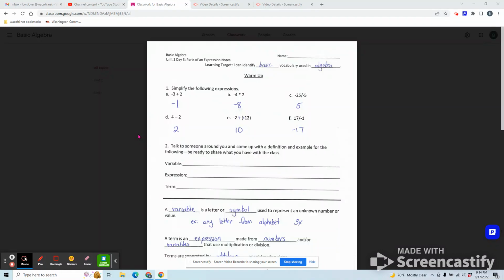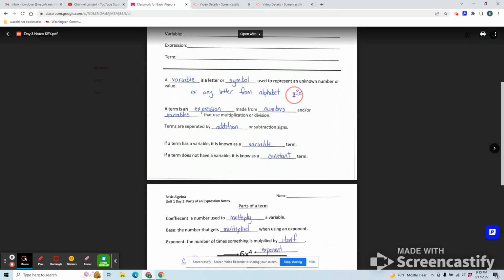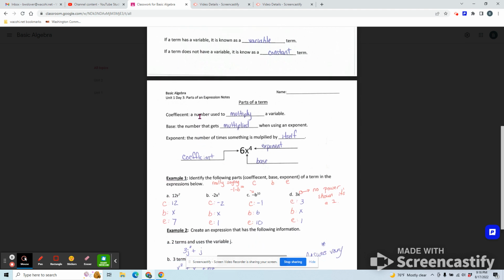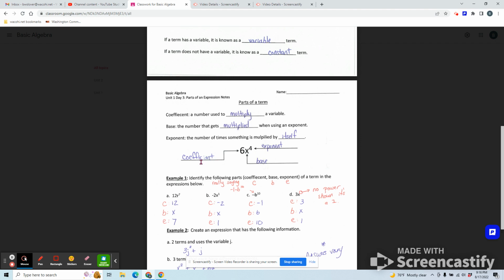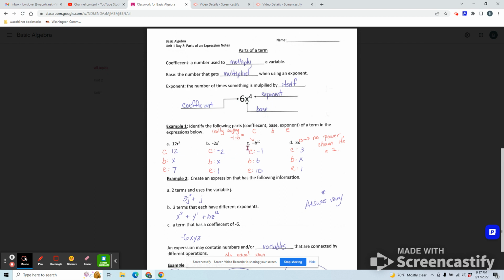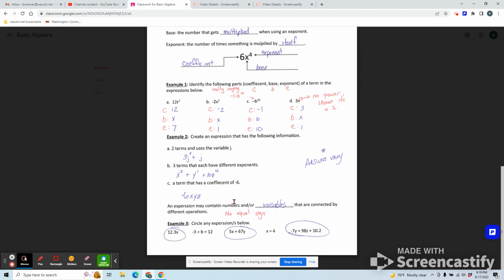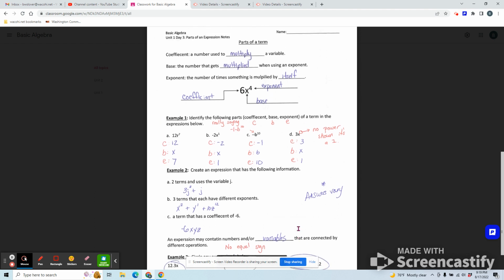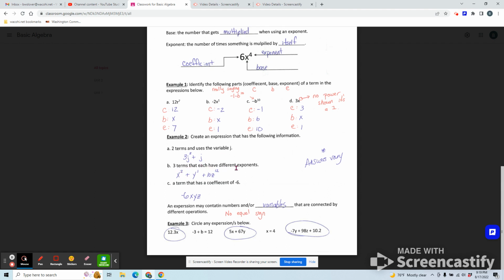Foundations of Algebra 1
Unit 1 Review Day 3: Parts of an expression